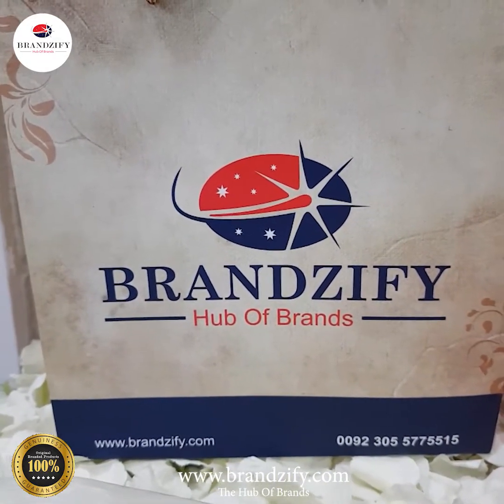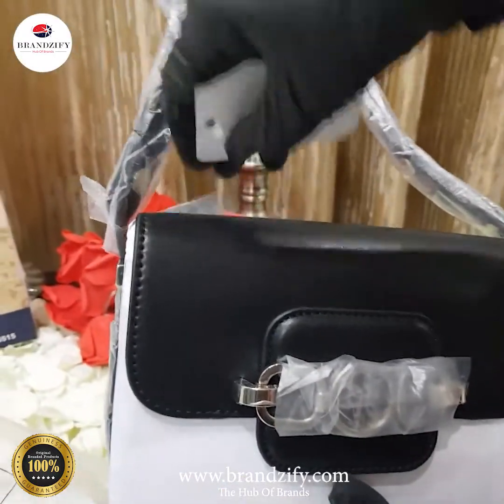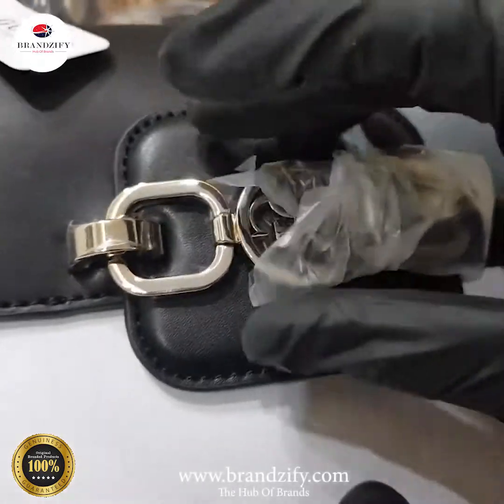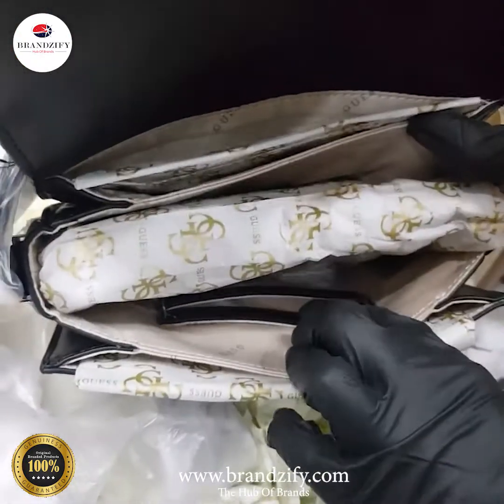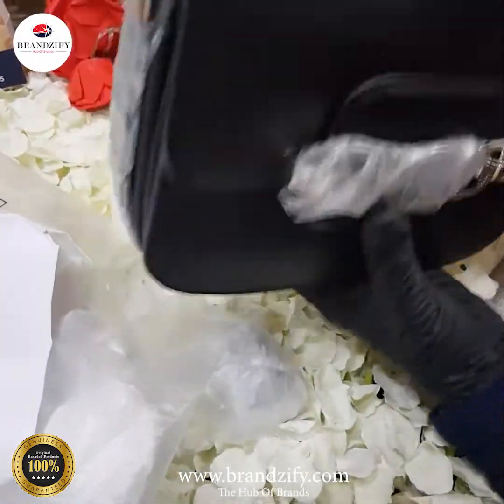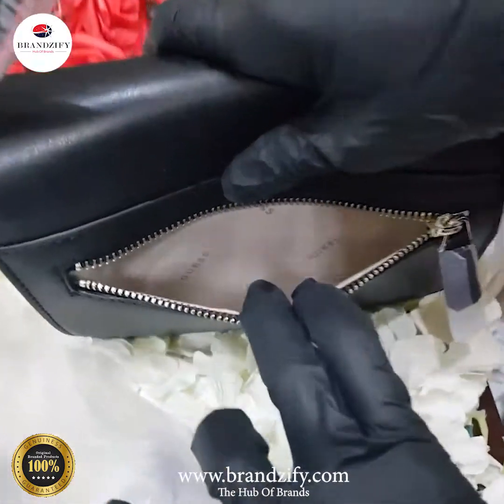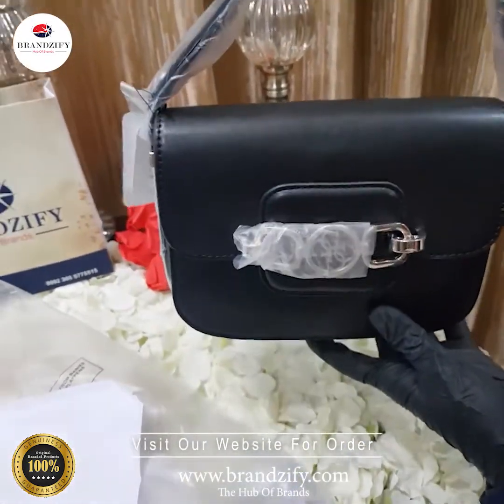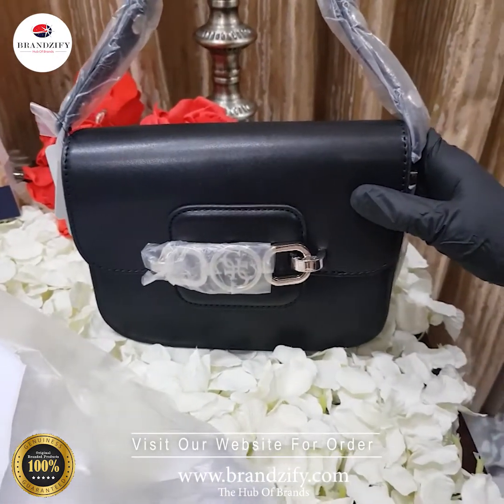Guess Hensley Mini Convertible XBody Flap Bag| Guess Hensley Women's Bag | Brandzify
BRANDZIFY.COM is a platform to deliver online products to our target audiences in wide variety. We are a team of dedicated people with passion to provide quality products to our customers at a very reasonable price. Our website is portraying wide range of branded products for our Customers which are just a click away.

We have partnered with prominent courier companies who are mastered to deliver our products to the doorsteps of our Customers when our Customers are enjoying the comfort of their homes and the joy of shopping.